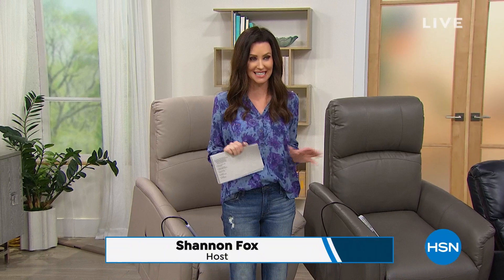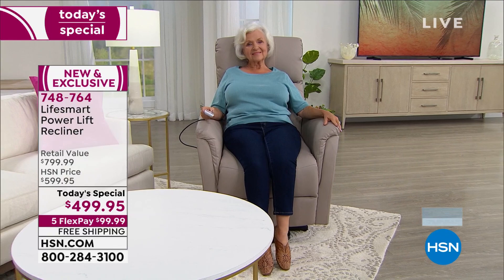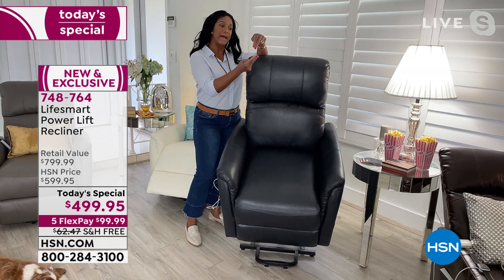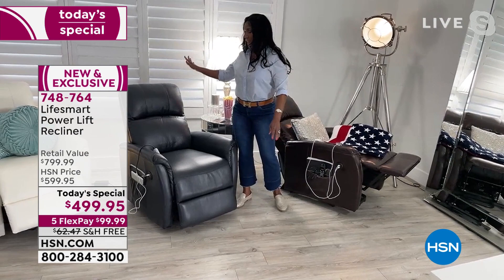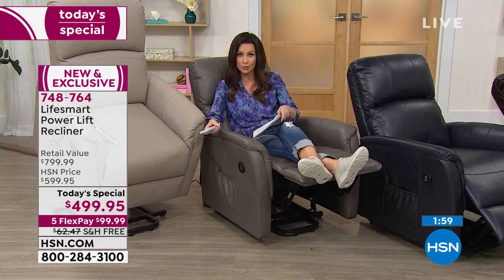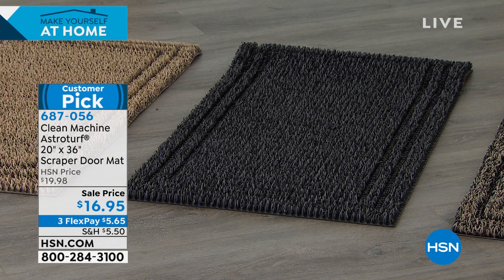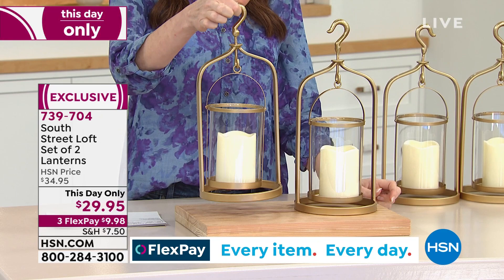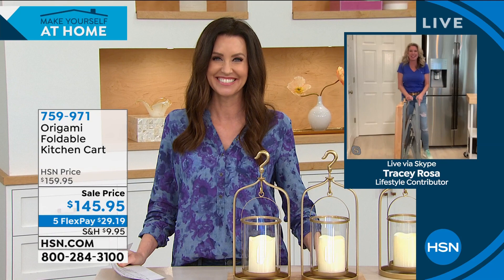HSN | Make Yourself at Home 06.14.2021 - 03 PM